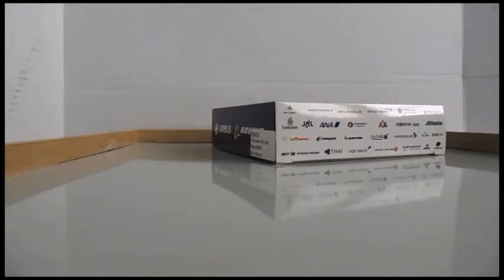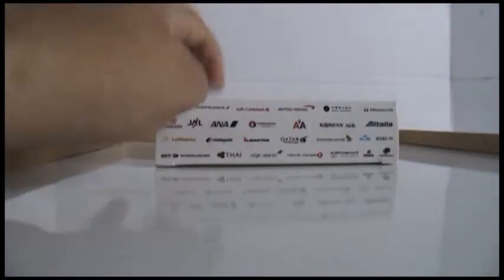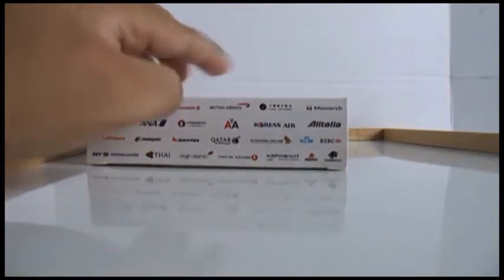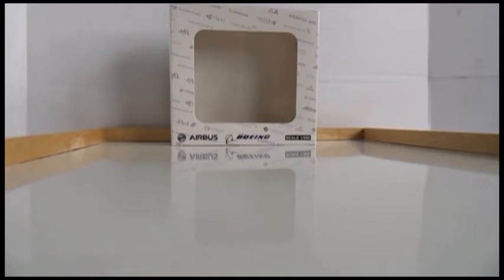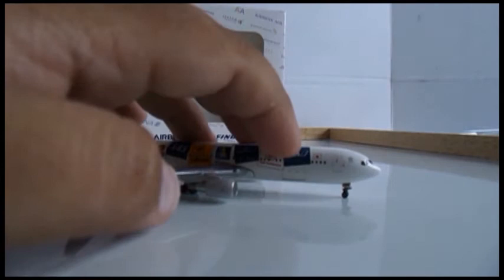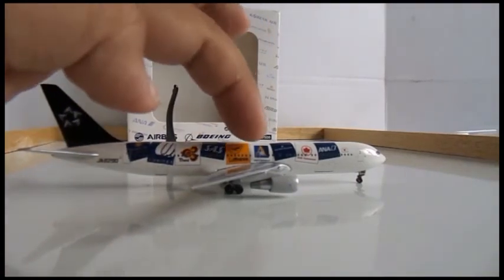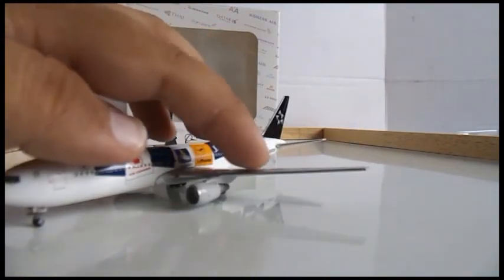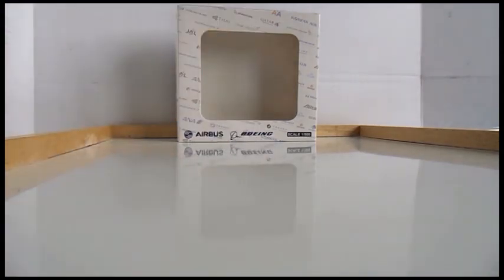RARE: Big Bird 400 - ANA (All Nippon Airlines) B767-300ER in the old "Star Alliance" livery JA8290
This video was filmed in 2017/2018, sorry about the blurry-ness, this was filmed with my old shitty camera, so again sorry about the blurry-ness. More content coming soon wasn't able to upload due to school (my college courses) I wasn't able to edit any new content (including already filmed material). Anyway, enjoy!

Big Bird 400
ANA (All Nippon Airlines) Boeing 767-300ER
the old "Star Alliance" livery
Registration: JA8290